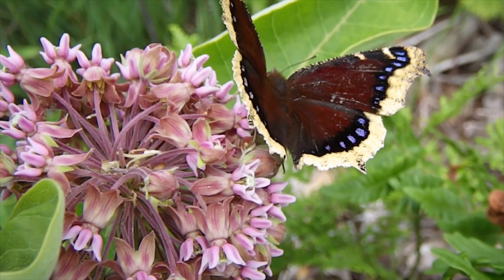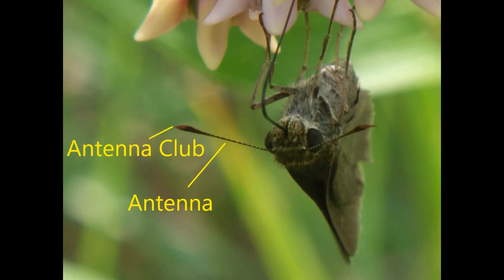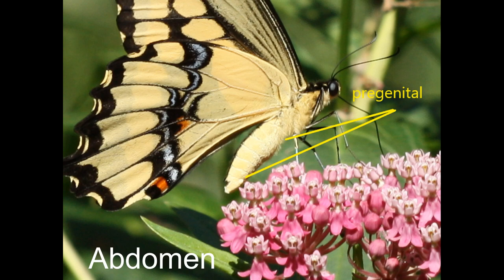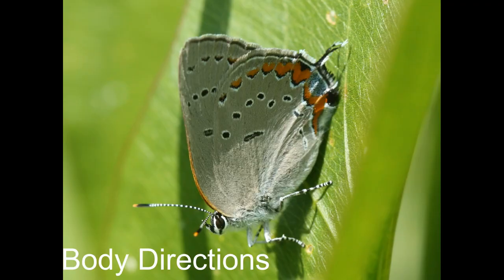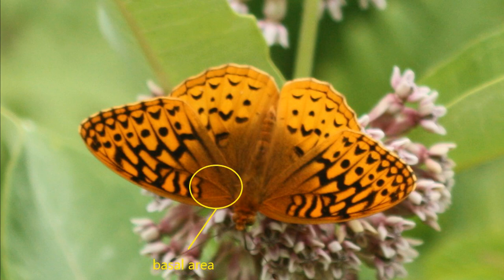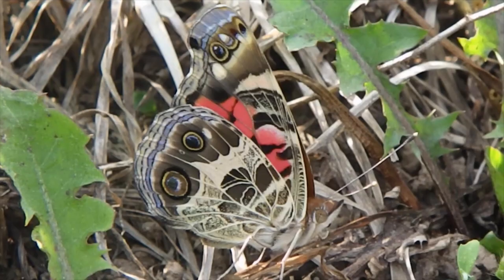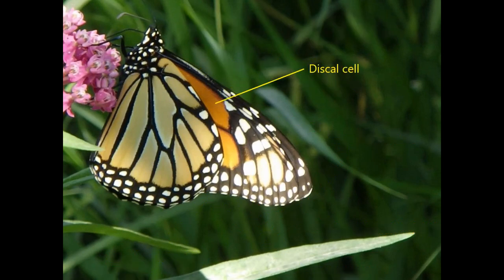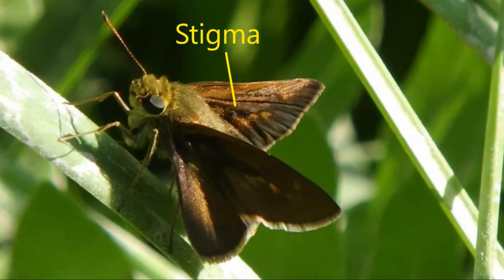Butterfly Anatomy 101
External anatomy of butterflies, focusing on head, thorax, abdomen, and wings, is presented to help butterfliers in identifying and understanding butterflies.